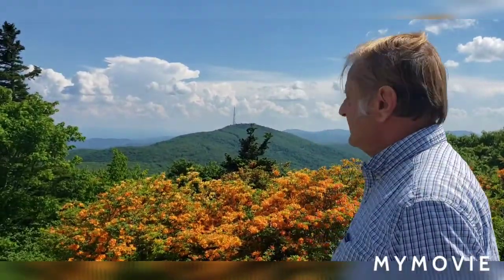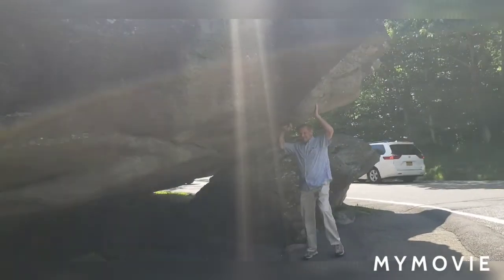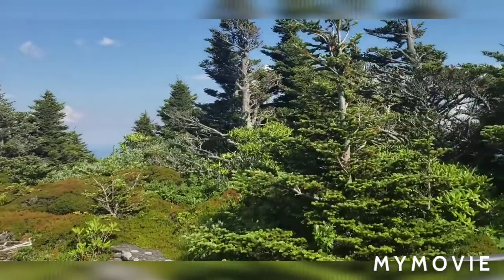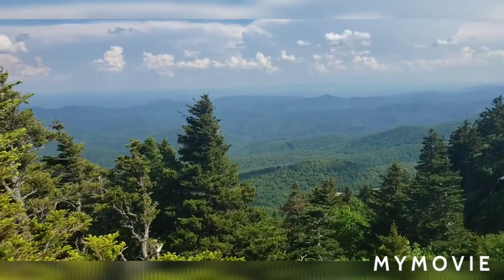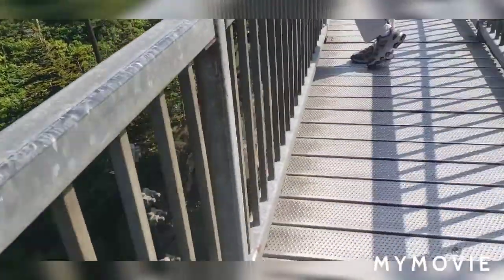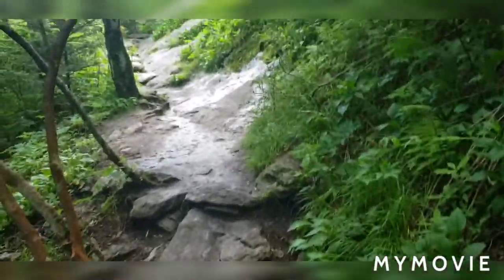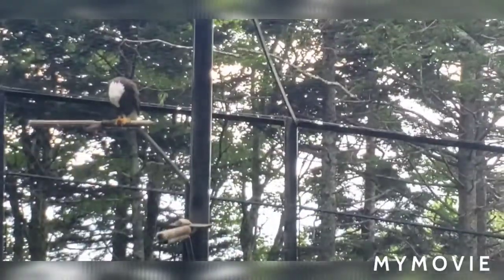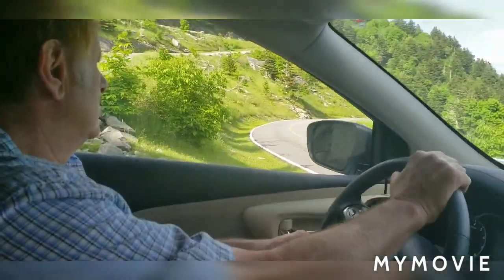Mile High Swinging Bridge, Grandfather's Mt., NC, June 2021